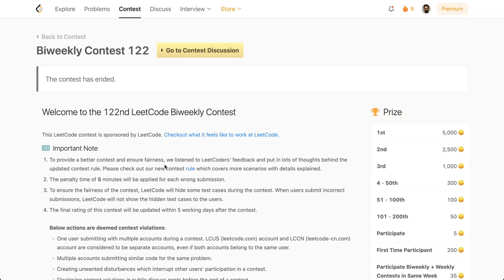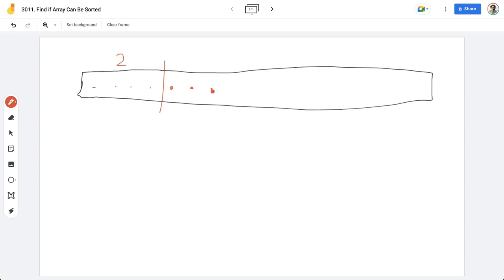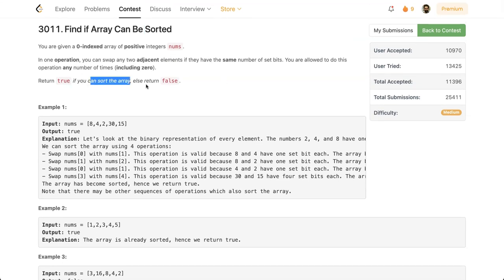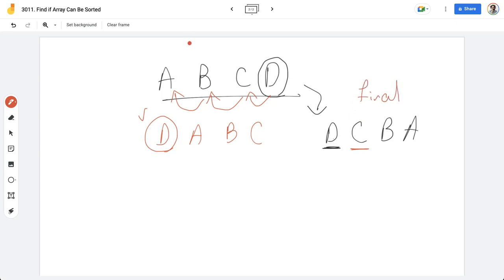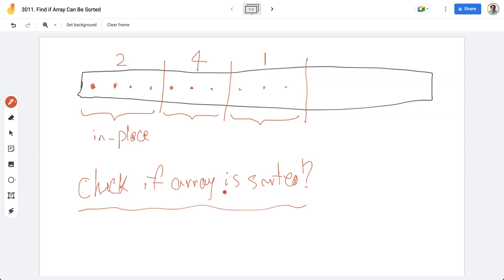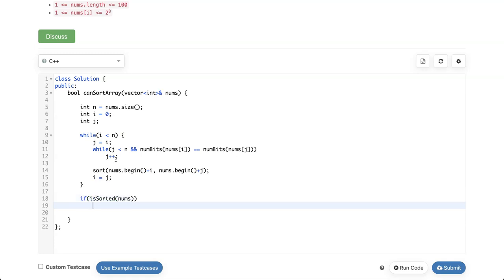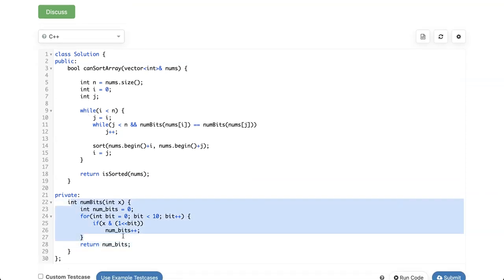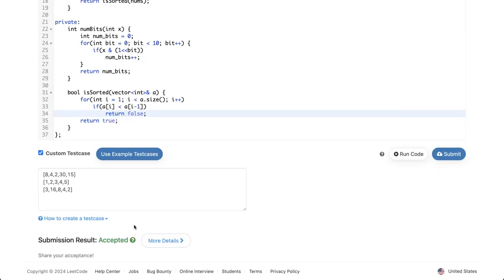LeetCode Biweekly 122 - 3011 Find if Array Can Be Sorted - Medium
0:00 Discuss the Solution
4:41 Write the Code